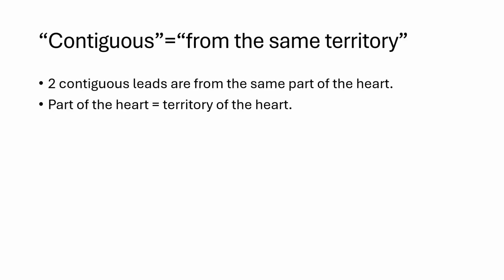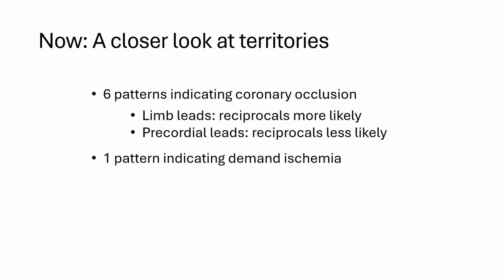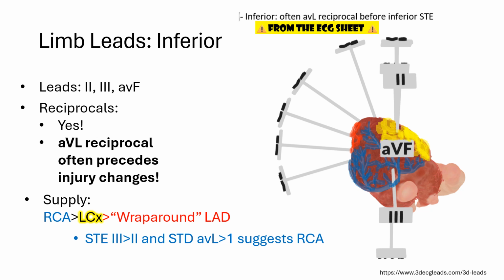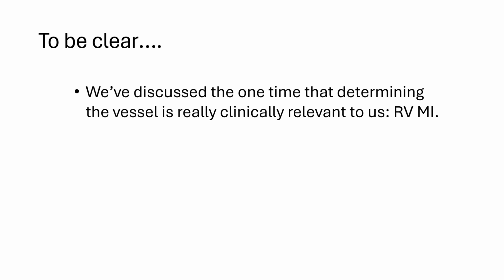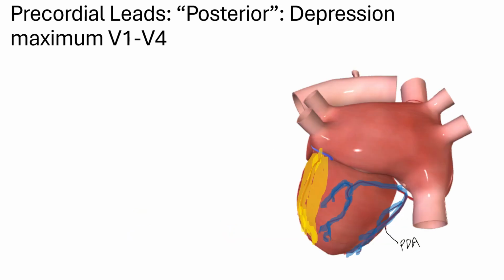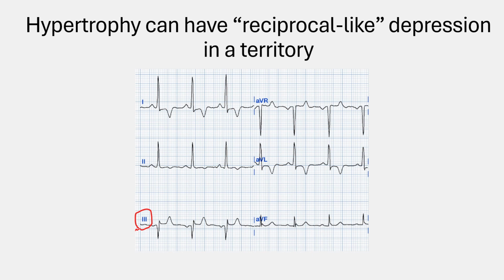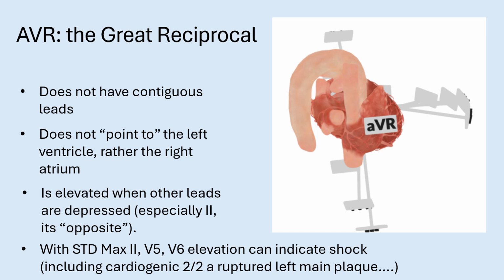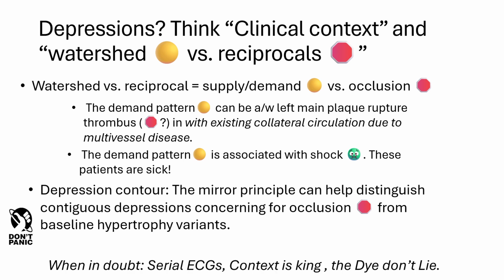Occlusion 2: Distributions and Reciprocals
Identifying Occlusion Based on The Entire ECG